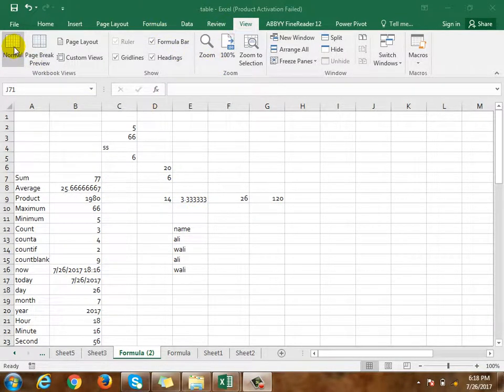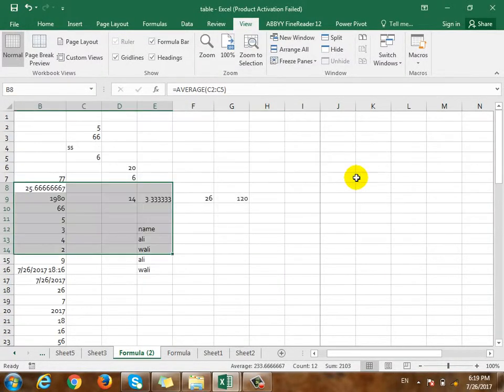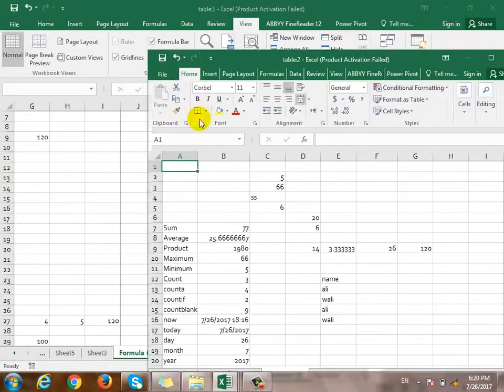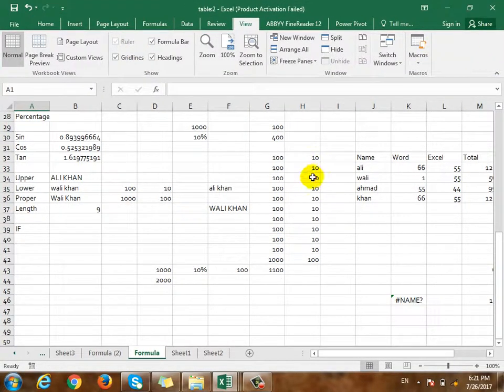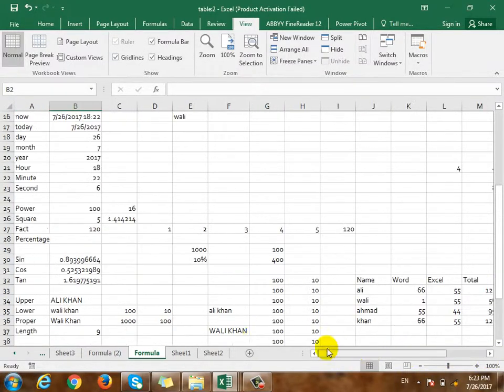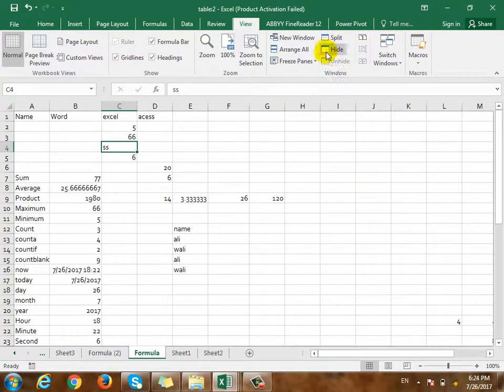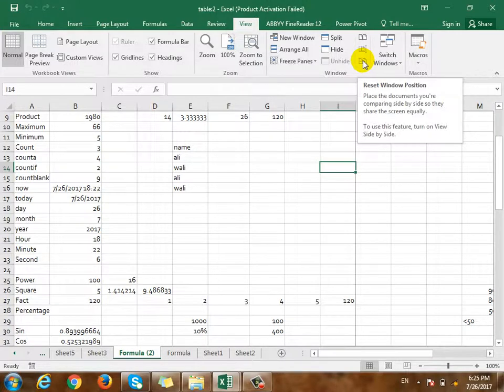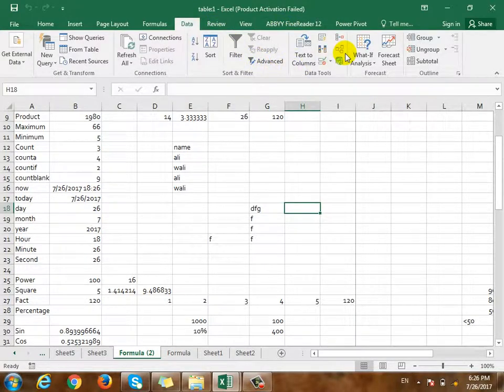Microsoft Excel Lecture-22, View Menu in Excel